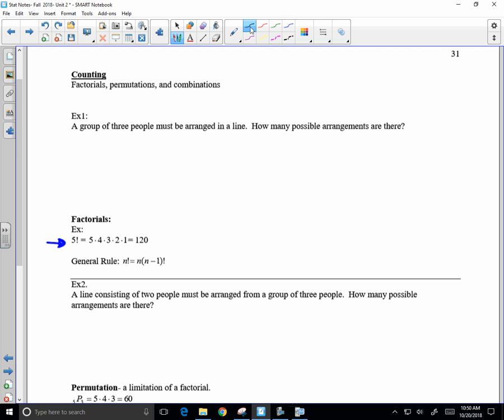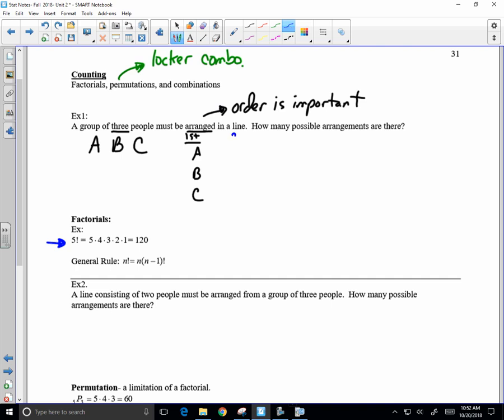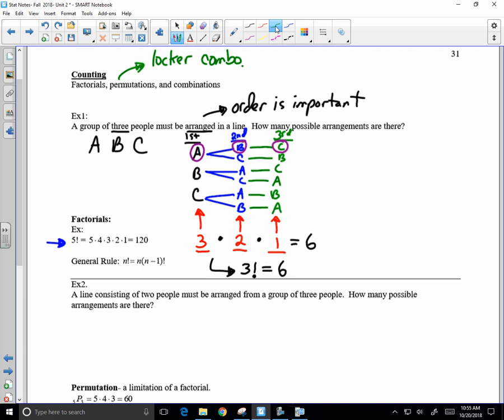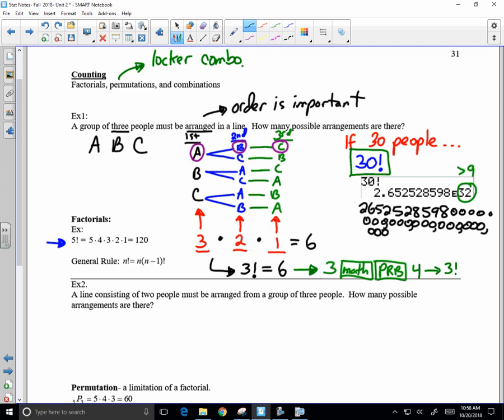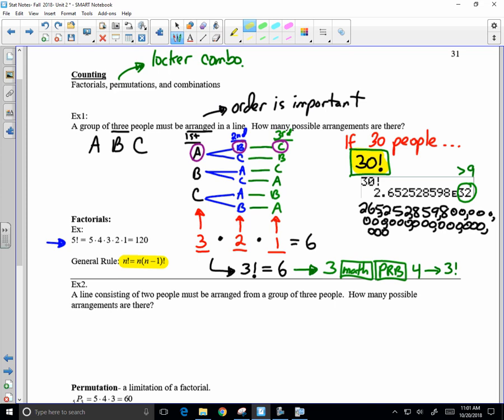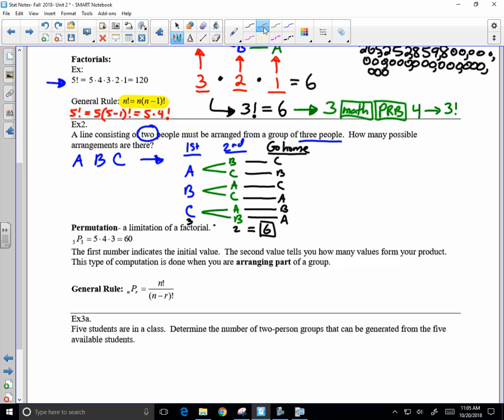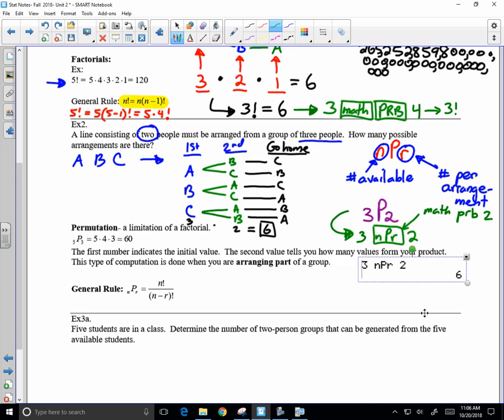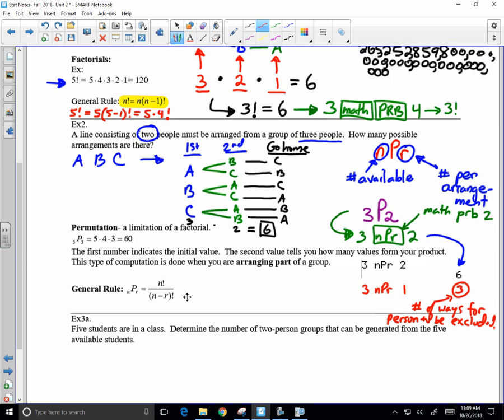Stat Unit 1 p31